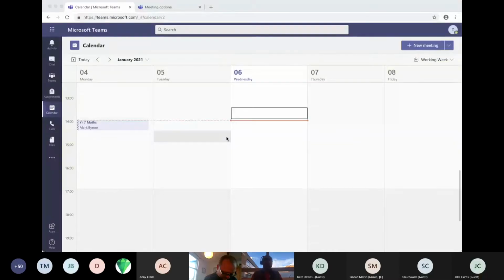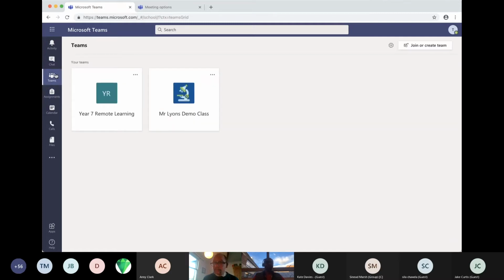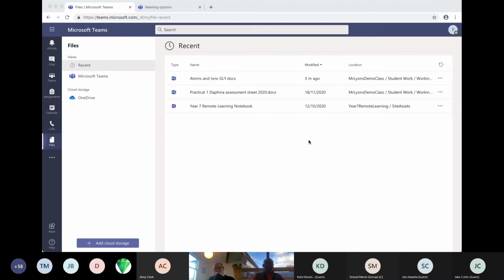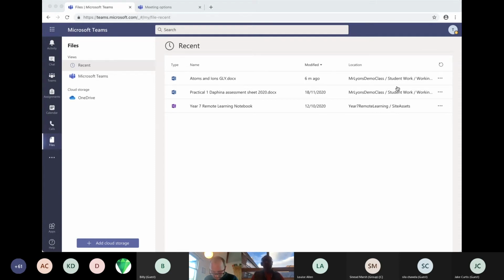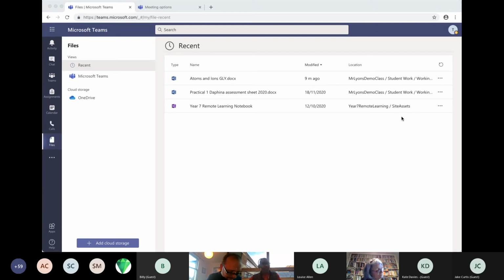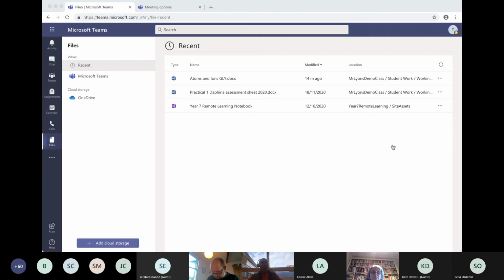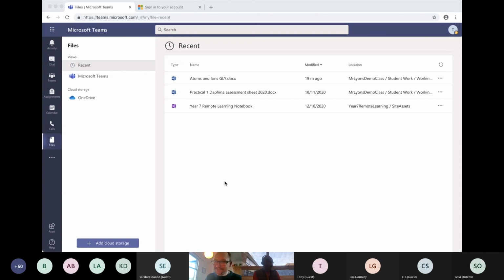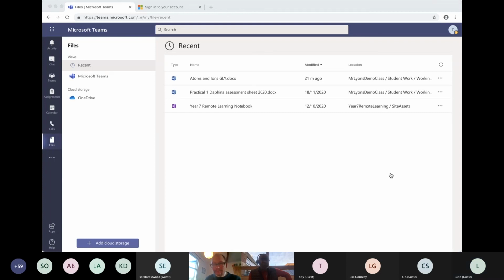Microsoft Teams training for parents and carers of Stoke Newington School